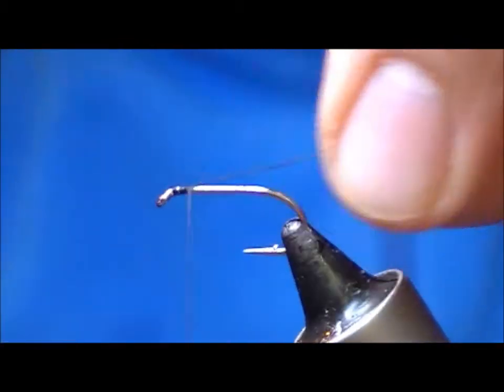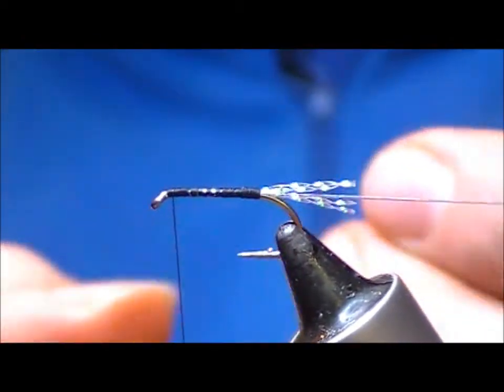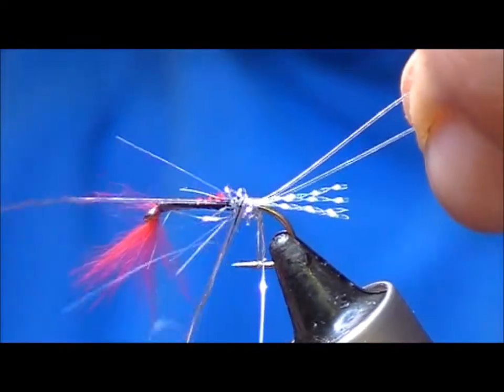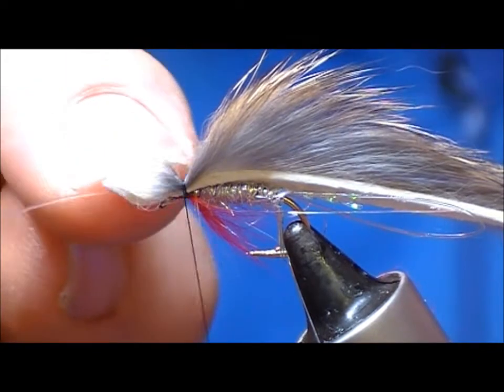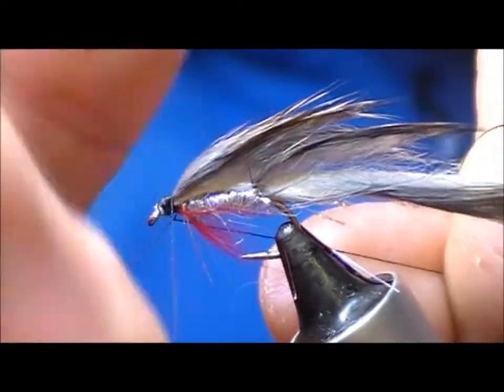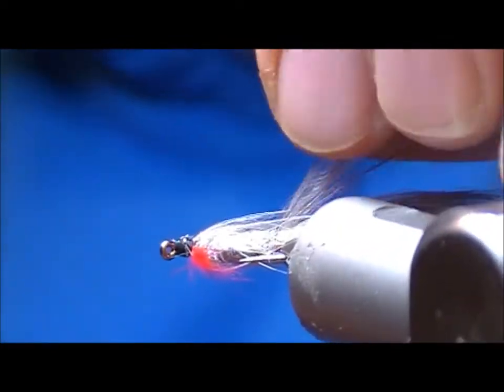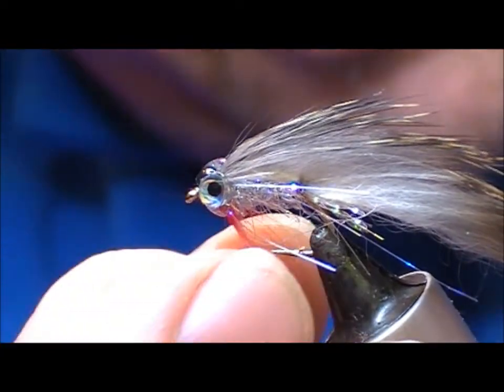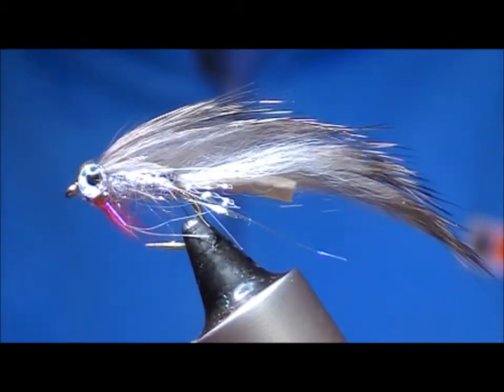TYING THE BRADLEYS OWEL MINKIE WITH RYAN HOUSTON 2018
RYAN HOUSTON TIES ANOTHER  MINKIE WITH RABBIT STRIP